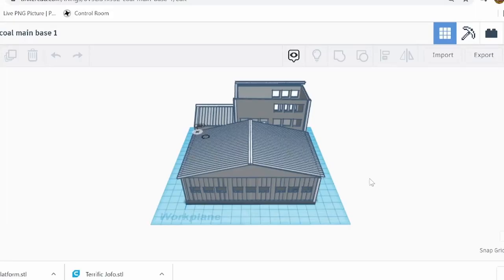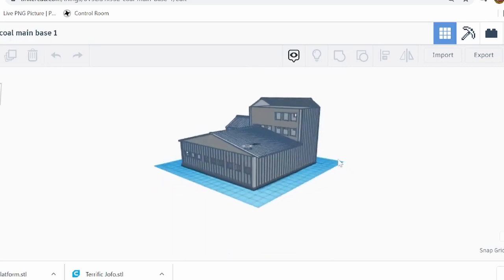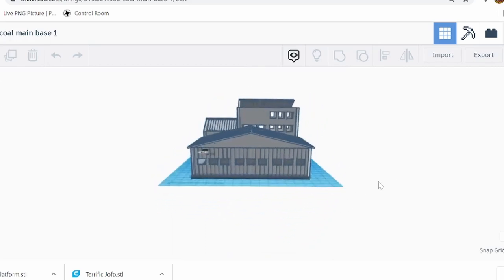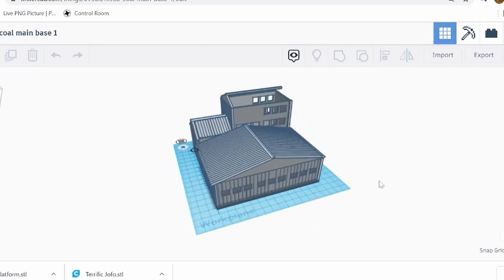Model Railroad Structure Build Series - Scratch Printed Coal Mine - Main Building - Part 2 - Tinker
This is Part 2 of our Model Railroad Structure Build Series where AJ and I Scratch Print the Main Building of the Coal Mine we used Tinkercad and Cura to Print for our N Scale Layout!

1. Showcase Miniatures 29 – 34 Coupe – N Scale Kit

2.  Showcase Miniatures 41 – I Type MOW – N Scale Kit

3.  Showcase Miniatures 39 – Flatbed “I” Type – N Scale Kit

4.  Walthers Cornerstone N 933-3257 Union Station Kit

5.  Walthers Cornerstone N 933-3836 Diamond Coal Corporation Kit

6. Northwest Short Line - The Chopper II -- 7 x 7" 17.8 x 17.8cm Base

7.  Woodland Scenics FS639 Static King

8.  Kato N 1060425 F7 A/B Diesel Set, Canadian National #9080/9057

9.  CMXN N Scale Products Clean Machine Track Cleaning Car (Brass) CMX Products # 226-CMXN

10.  Kato 20-283 - Electric Turntable (SCALE=N) Part # 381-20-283